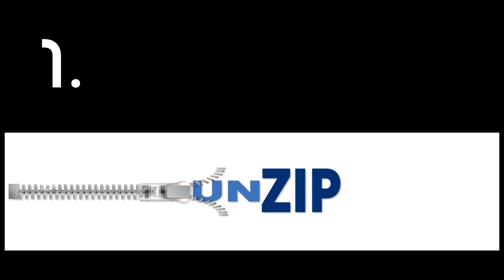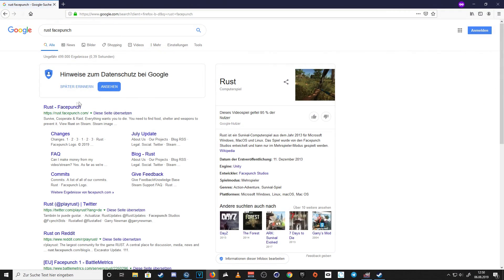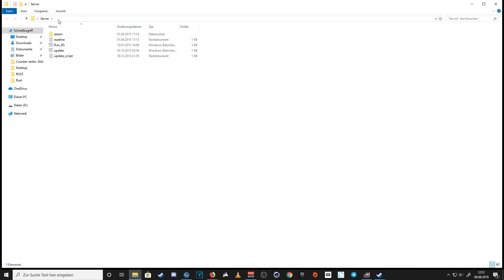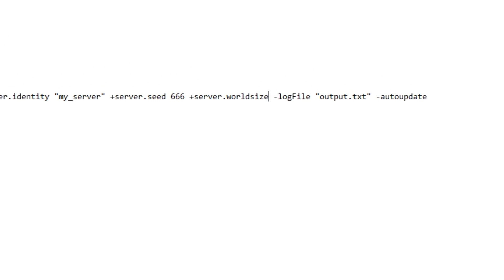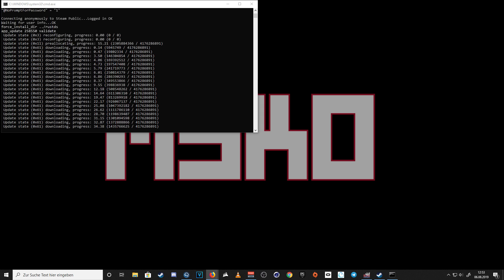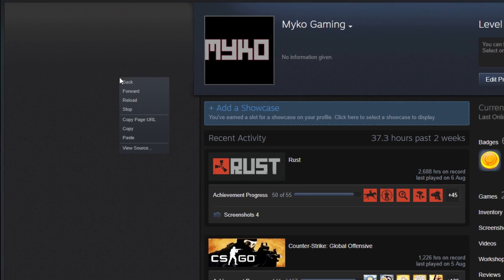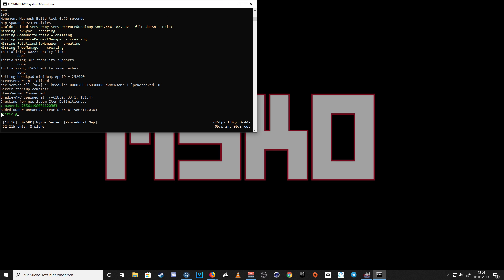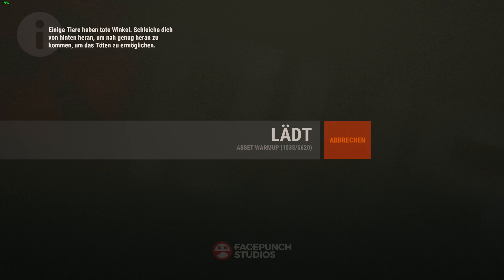RUST TUTORIAL: Server (2024) [local & private]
3. Unzip Server

4. Right Click the "Run_DS" Batchfile and edit how you like (name, seed, size)
- for size add: +server.worldsize xxxx

5. Close batch and save

6.  Double Click to run the Batchfile (wait now)

7. Add: ownerid STEAMID

8. Type: writecfg (this saves your settings)

9. Open Rust and open console with F1:
- Join with: client.connect localhost:28015 (at this point of time your Server has to run in the Background so dont close the RUN_DS File xD)

Now lets check out my favorite server commands you have to type in the console:
noclip = free flying movement
debugcamera = move outside your character model
env_time 0-24 = changes ingame time
weather.fog 1 oder 0 = Nebel an oder aus
spawn minicopter.entity = spawns a freakin minicopter ;)
spawn.fill_groups = force respawns every Loot on the map
ent kill = delets objects you are looking at (tank, heli, construction, ...)
heli.call = spawns the patrol helicopter
heli.calltome = spawns a patrol helicopter close to you that will fly directly to you

Have FUN guys! Take care ;)